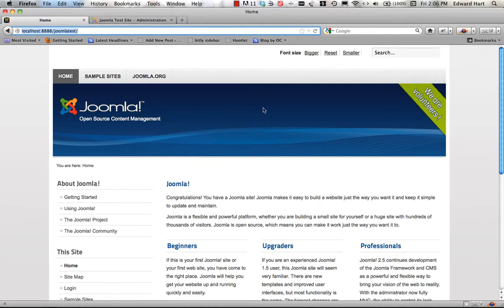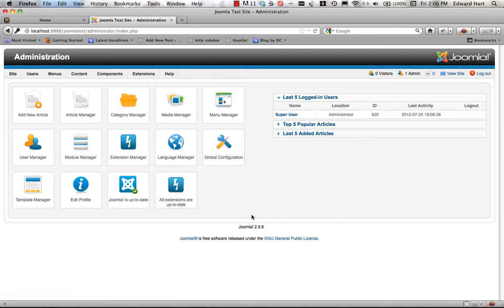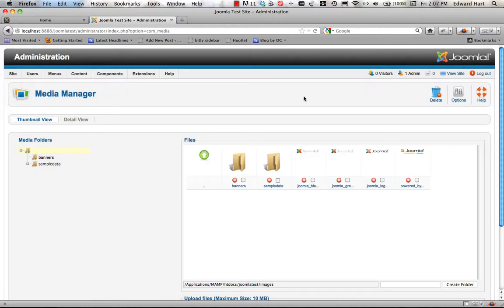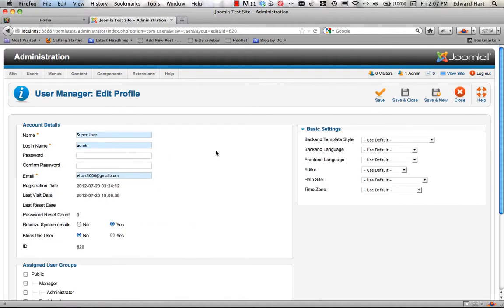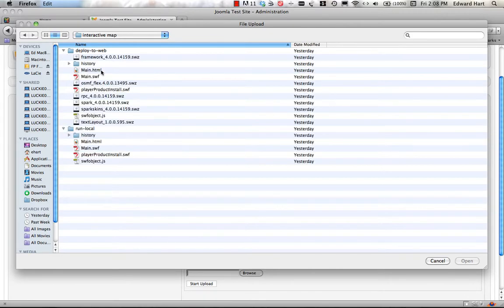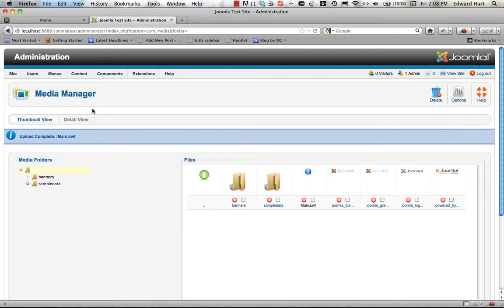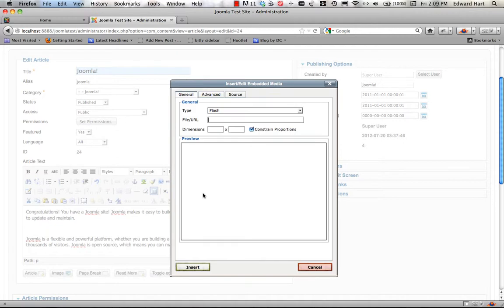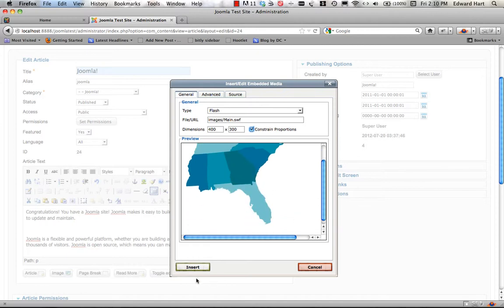How to Create an Interactive Flash Map and put it on a Joomla Website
This is the second part of my video tutorial on how to embed an interactive flash map in an article on a Joomla website.  In this project, I used Adobe Illustrator and Flash Catalyst to create an interactive map (see the first video that highlights states as the user moves their mouse over them.

In this second part, I put the flash file on a Joomla 2.6 website.  I've also used this same method to place a map on a Joomla 1.5 site so I know it works there as well!